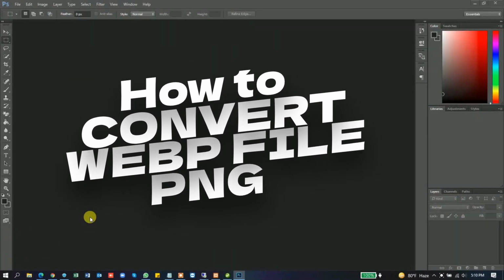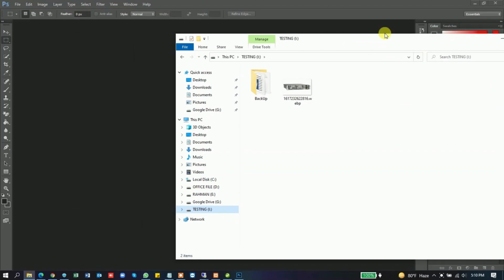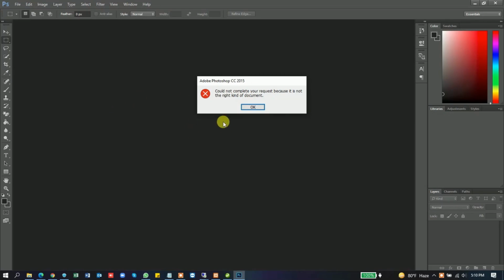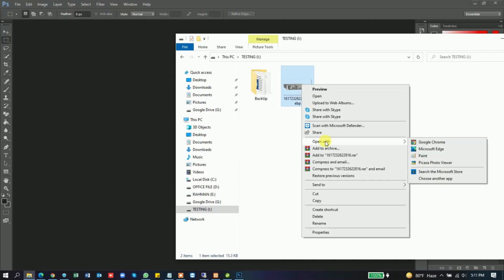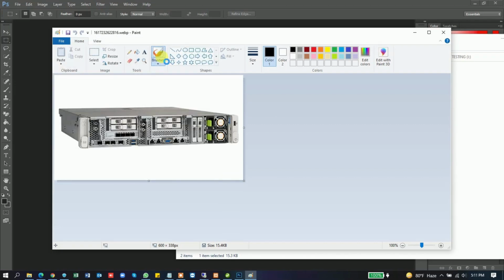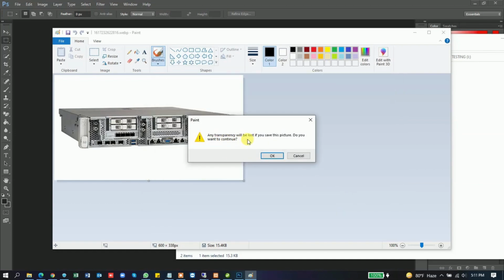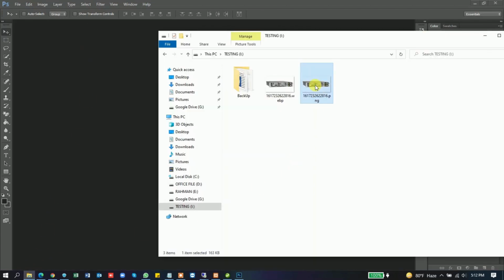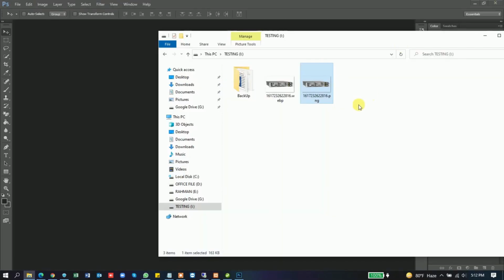How to Convert WebP to Transparent PNG (WebP to PNG)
Today's Topic: How to Convert WebP to Transparent PNG (WebP to PNG)

Learn how to convert WebP to transparent PNG using free online file converter tools. In this tutorial, we'll show you a step-by-step guide on how to convert WebP file to PNG format without losing transparency. If you're struggling to convert your WebP images to PNG, this video is for you.

Timestamps:
0:01 Channel Intro
0:06 Today's Topic - How to Convert WebP to PNG File